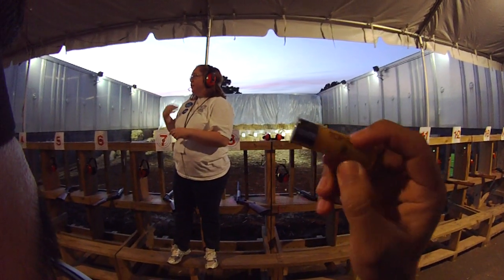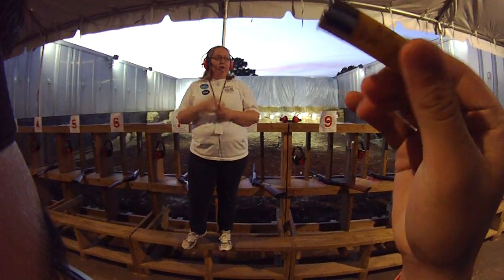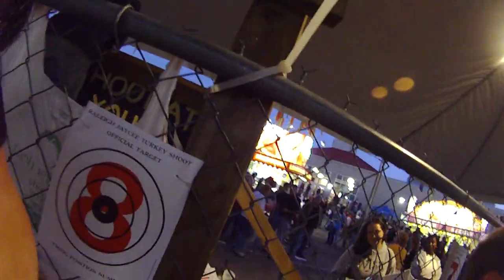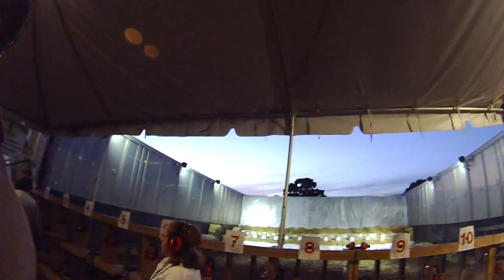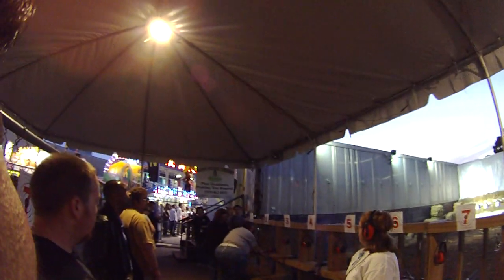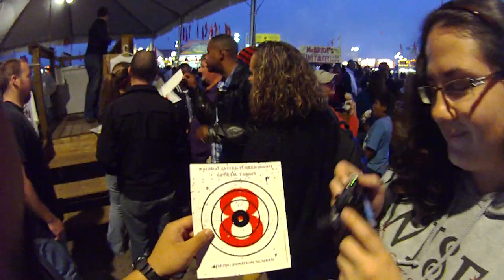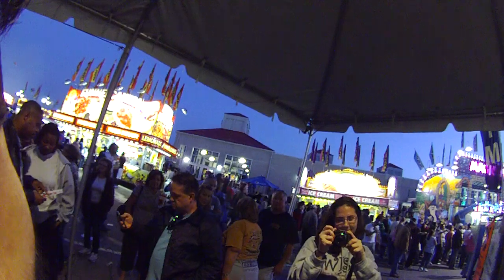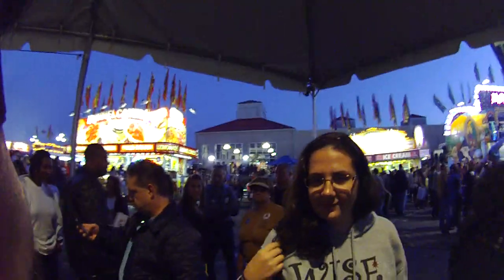NC State Fair 2012- Shotgun Turkey Shoot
The longest running game at the NC State Fair over the 55 years the fair has been going on, the Turkey Shoot is simple. Pay for a REAL 1 Federal 2 3/4 Birdshoot round, load in single shot shotgun for a numbered target about 20 feet away, and pull the trigger :)

Closest one to the bullseye wins either a FREE T-shirt or a Frozen REAL Turkey.

I was in lane 8 and yes, I WON! :) (Sure, its a shotgun but trigger control and all still apply here)

I chose the shirt (I don't have anything to cook a turkey with lol)

(Note: I wasn't wearing the gloves I normally would wear (my Oakley Hard Knuckle SI's) and I forgot my own lucky ear-protection and eye-protection)